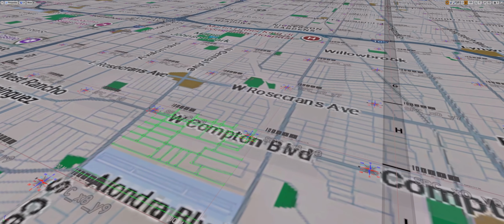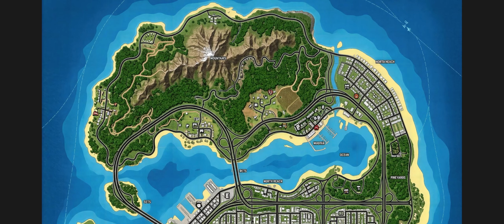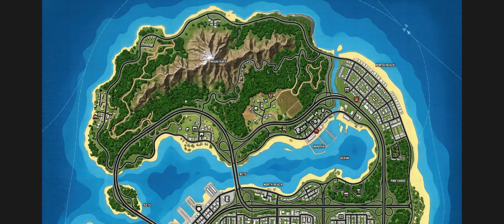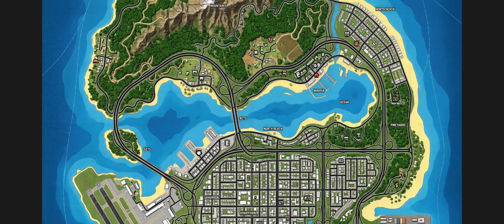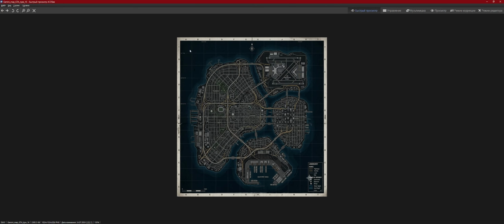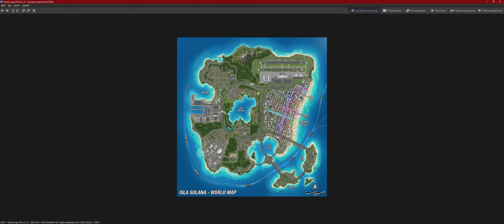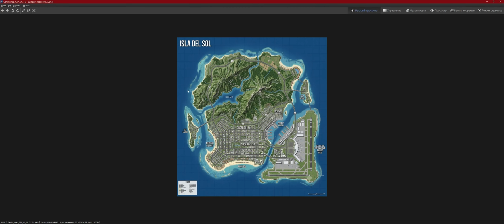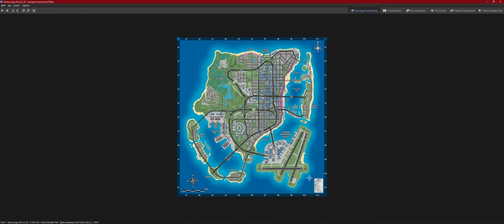GTA Type Islands Map, AI Island image Reference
TIMECODE:
00:00 - OWP LA (Intro)
14:11 - Island